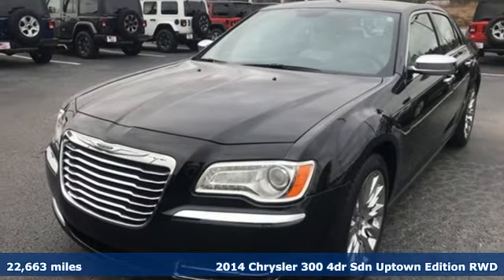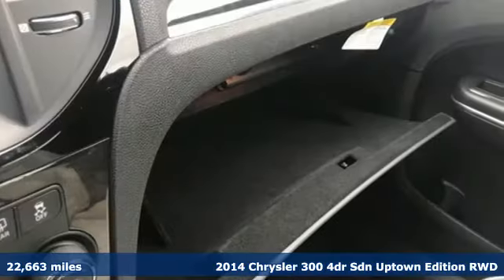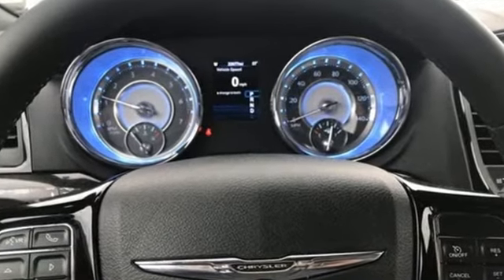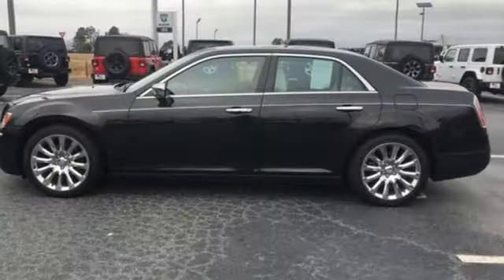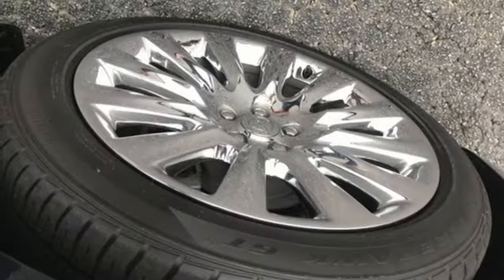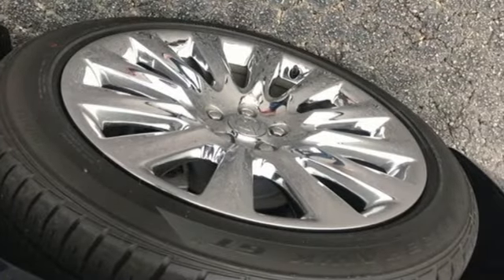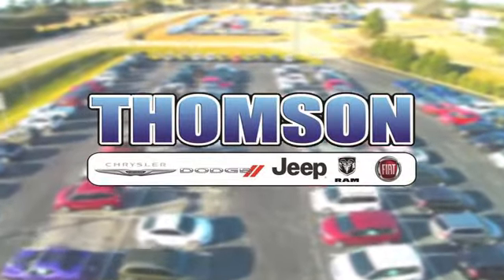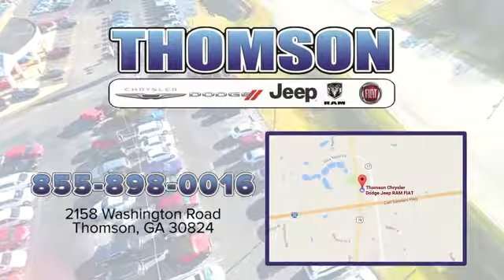Used 2014 Chrysler 300 Augusta GA Evans Aiken SC, GA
Year: 2014
Make: Chrysler
Model: 300
Engine: 3.6L 6-Cylinder SMPI DOHC
Transmission: 8-Speed Automatic
Color: Black
Interior: White Leather
Mileage: 22663
Stock #: 219131A
VIN: 2C3CCAAG2EH327920
CARFAX One-Owner. Clean CARFAX.brbrThomson Chrysler Dodge Jeep Ram FIAT - "Where We Make Buying Easy!" At Thomson Chrysler, Dodge Jeep and Ram we offer Market Based Pricing so please call to check on the availability of this vehicle. We are committed to getting you financed and have rates as low as 0%.

Address:
2158 Washington Road